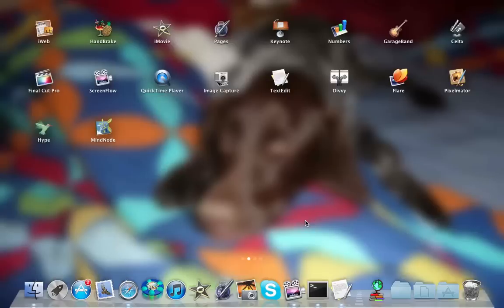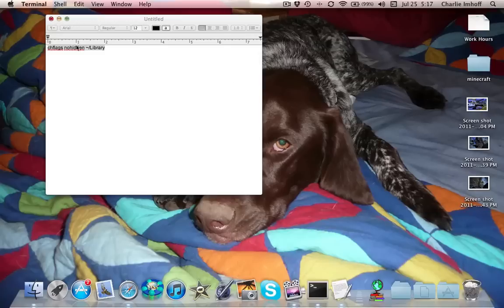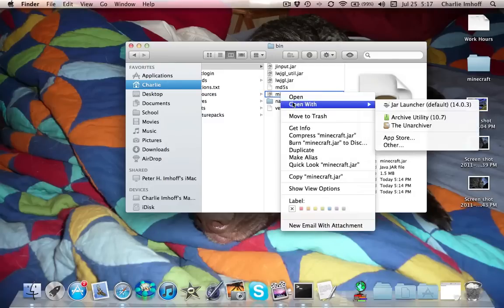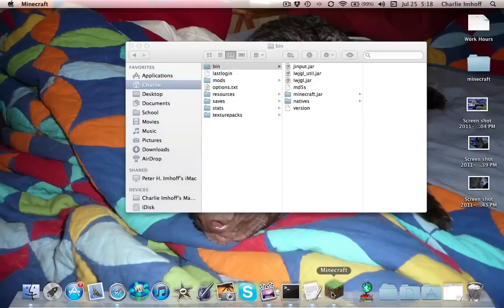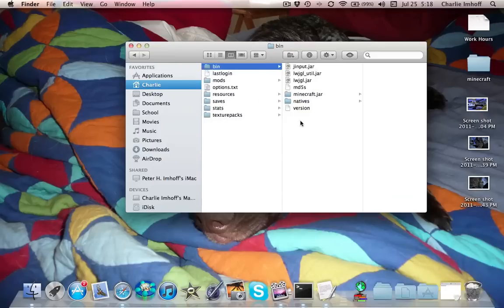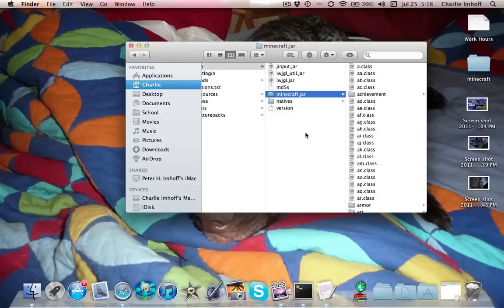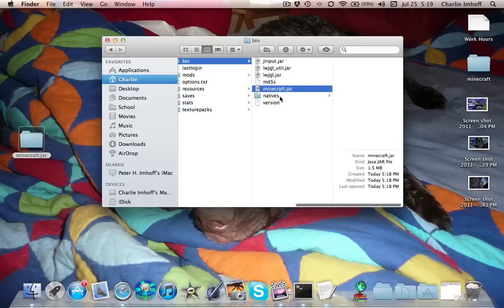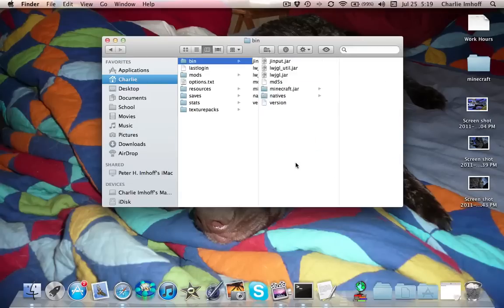Modding Minecraft on Mac OS X Lion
This is a quick video on how some modding things are different on Mac OS X Lion and what you need to do to continue modding minecraft.

The code to unhide the Library folder is here:
                    chflags nohidden ~/Library

Please email Charlie or August at Th3GamingGuys for any questions.